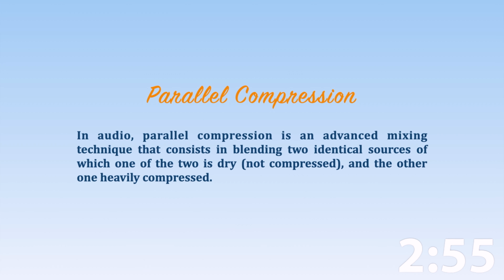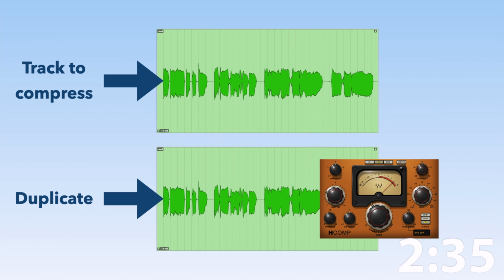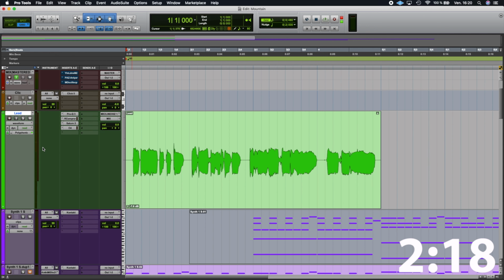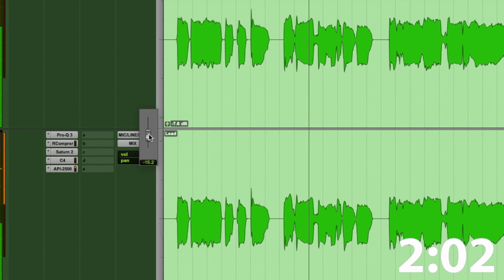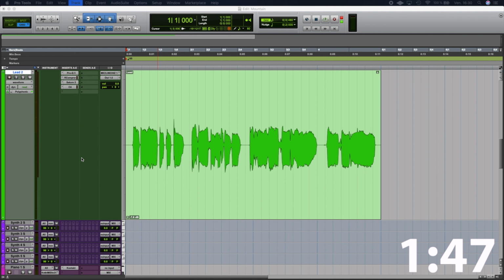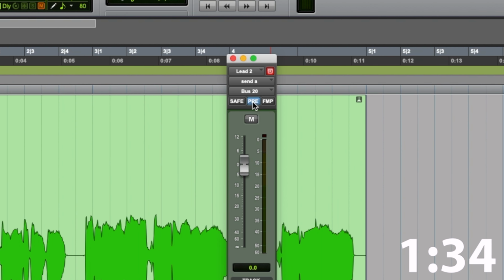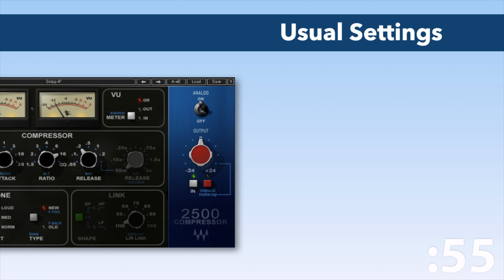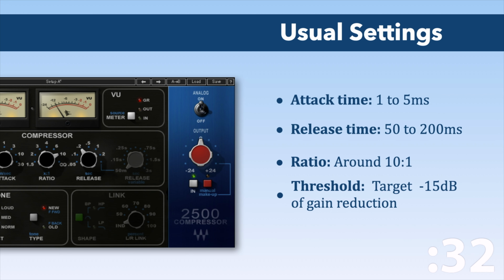Parallel Compression Explained In 3 MINUTES!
In this video I'm going to tell you about a mixing technique that allows you to give a unique energy to your mixes: parallel compression. But what is it exactly? How to use it? And why? I'll give you all the answers you need in just 3 minutes!

We'll also take a tour of my mixing session so you can understand how to set up parallel compression in your next session. Or even in your mix template! At the end of the video, I'll also give you the ideal settings to get the best results from your parallel compression.

You'll see, parallel compression is not that complicated!

00:00 - Intro
00:20 - Definition
00:35 - What is parallel compression
00:56 - How to it up in your session
02:22 - Usual settings
02:51 - Why use parallel compression
03:23 - Audio examples
03:43 - Conclusion